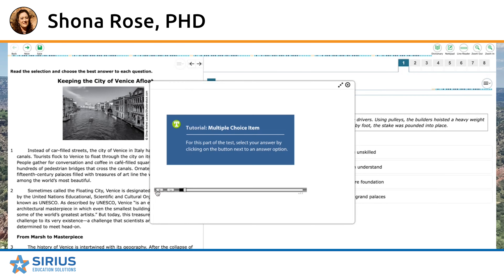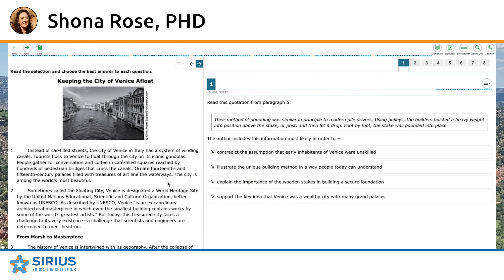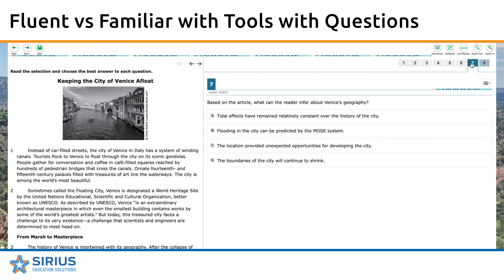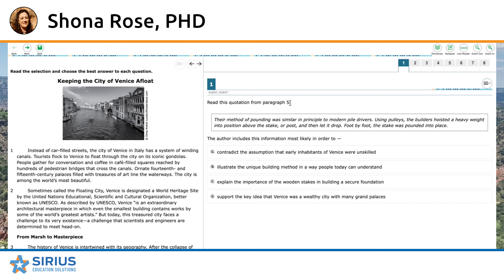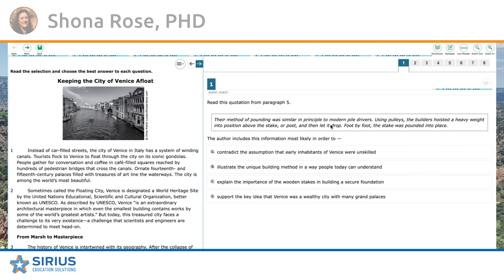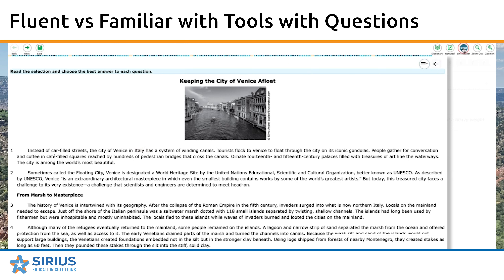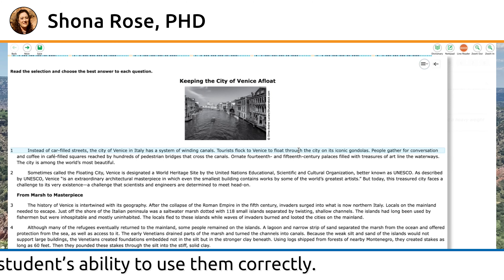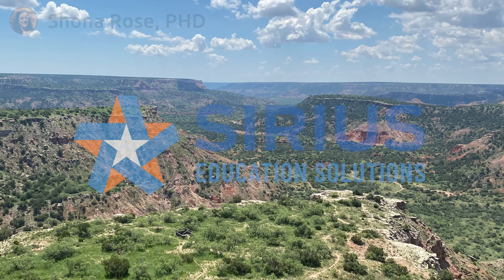Dr. Shona Rose: Fluent vs Familiar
Sirius Education Solutions Presents:
Dr. Shona Rose
'Fluent vs Familiar'